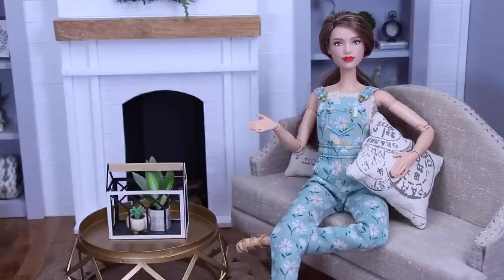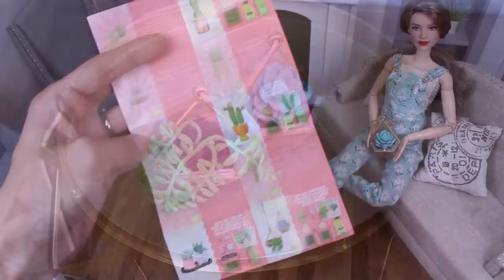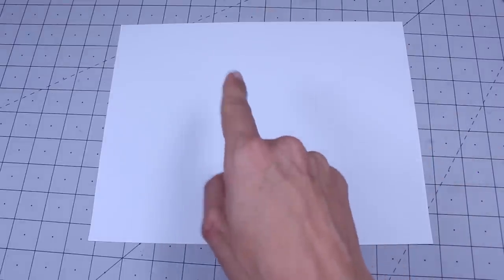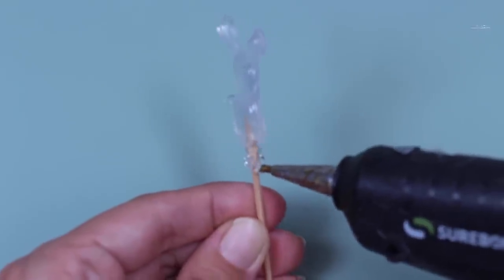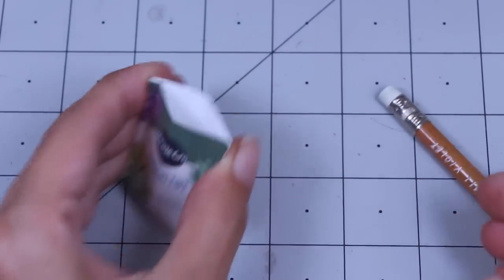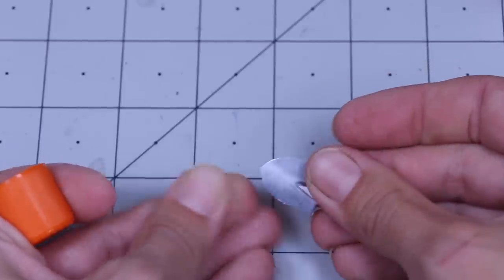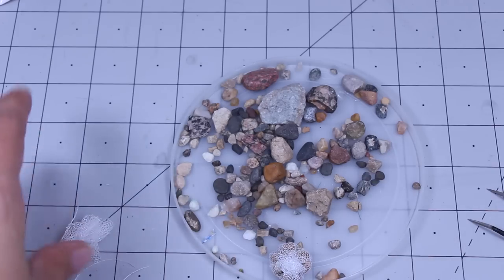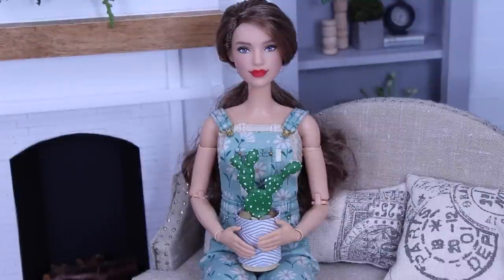MGA’s Make it mini Lifestyle Surprise Ball VS My DIY Surprise Box - Make your own Surprise Box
Hello everyone today we’re going to check out another Make it Mini Lifestyle surprise ball and try to make our own. I hope you enjoy this episode!
Don't forget to let me know if you would like more DIY surprise Box ideas.

You will find it in the FLOWERS & THINGS album. There are 3 pages.

MGA's Miniverse Make It Mini Food Diner Series 2
MGA's Miniverse Make It Mini Lifestyle Series 1
MGA's Miniverse Make It Mini Food Cafe Series 2 Mini

Fiskars SureCut Portable Paper Trimmer

Pin Vise Hand Drill Set with 20PCS Drill Bits

Glossy accents  Glue \/

Detail Hot Glue Gun :